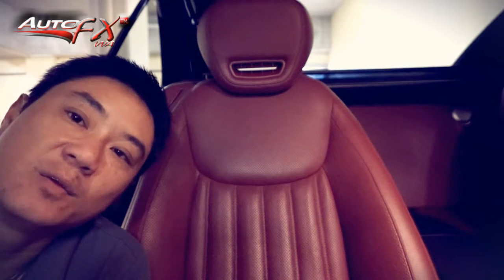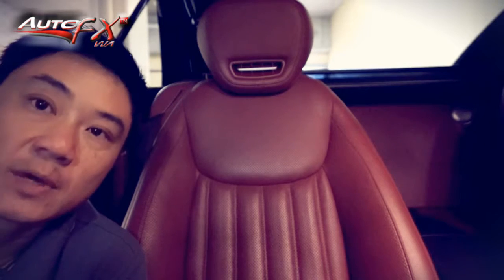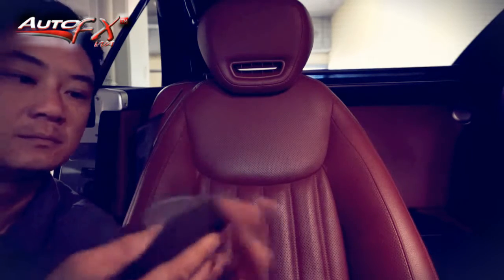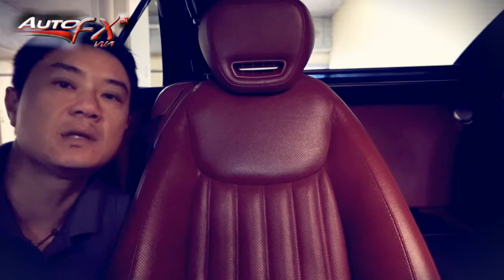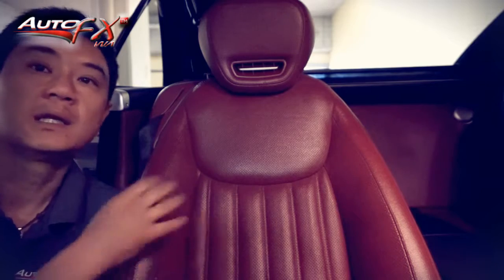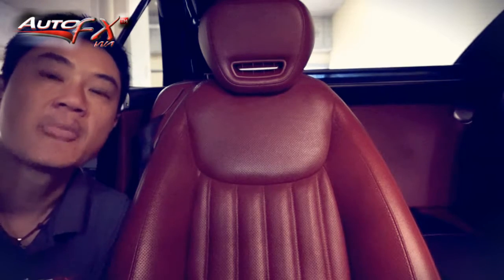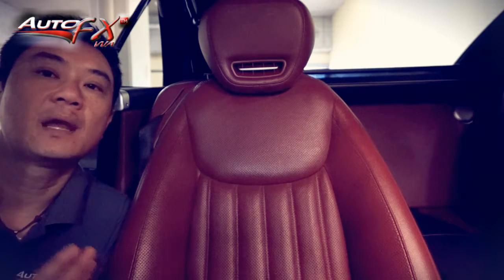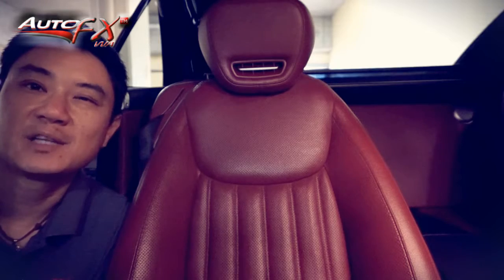How to condition your Mercedes-Benz red leather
Red leather?  No problems
Des shows how he conditions the seat on a SL with red leather.